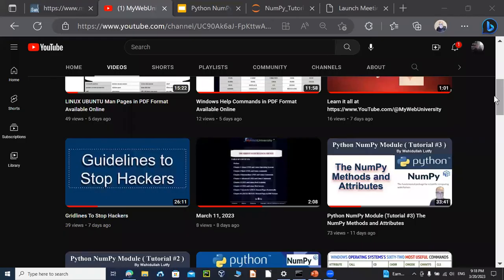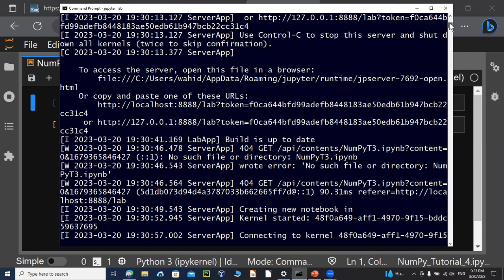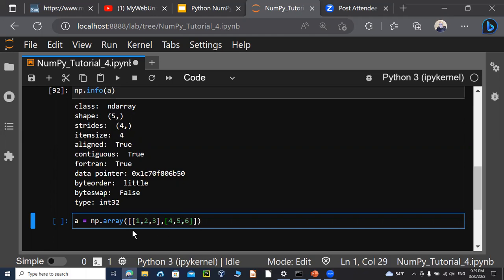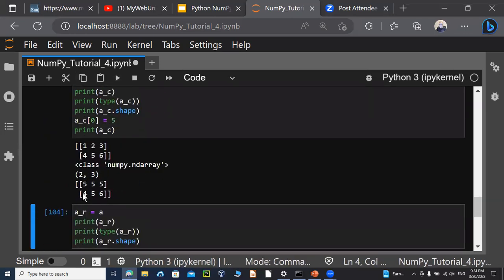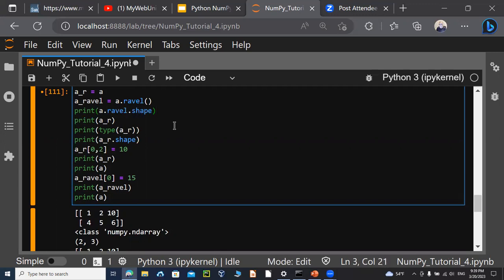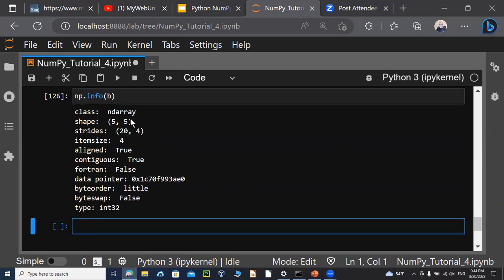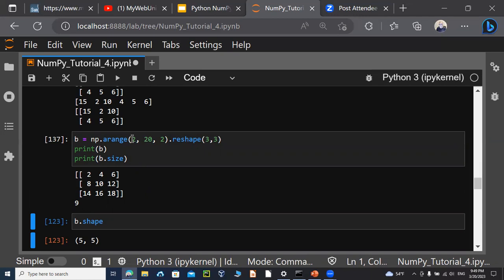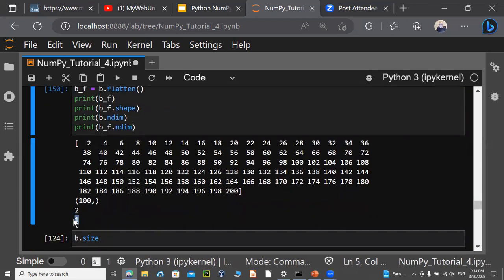Python NumPy Module (Tutorial Number 4)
Happy Learning!